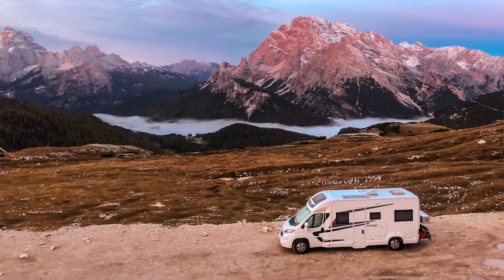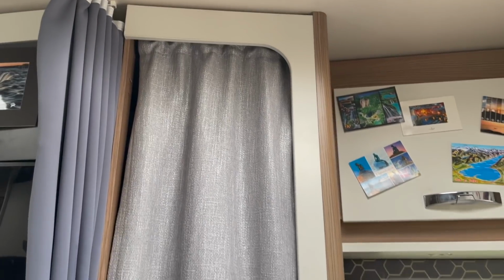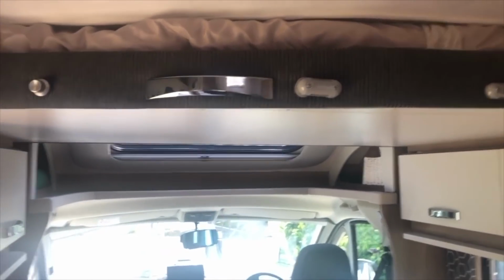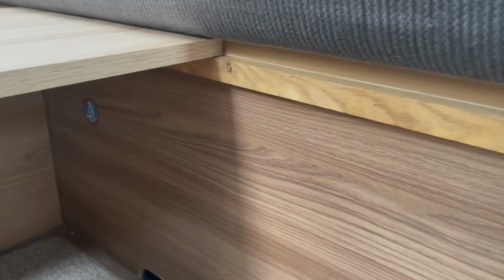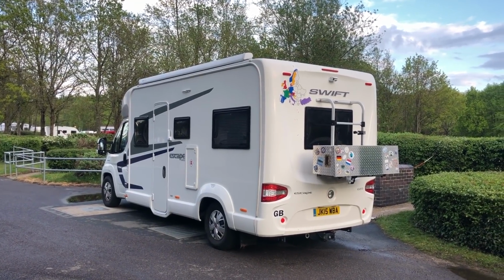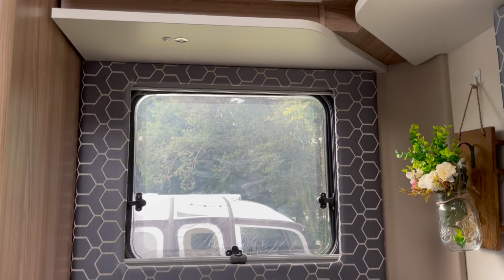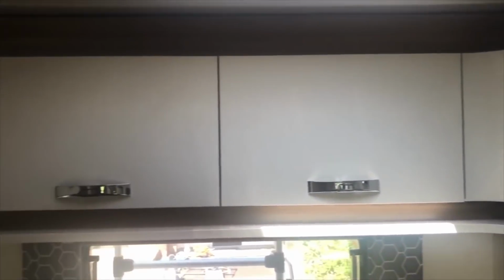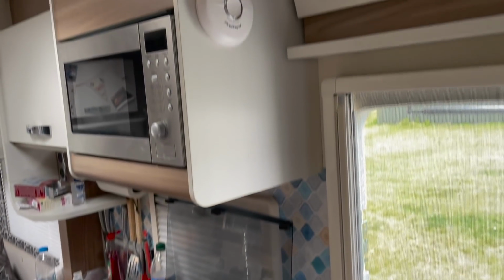5 things we HATE about our van...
Buying a motorhome is a compromise- there are things you love and things you don't. The trick is to find a van where the things you dislike you can live with.
Having said that, there are things we HATE about our motorhome- the Swift Escape 685. Here are the 5 worst...

Wandering Bird was created to help motorhomers and campervanners make the most of their time on the road. We share weekly tips, tricks and reviews to encourage and inspire your next adventure,  whether you're a complete motorhoming newbie, or a more experienced owner looking for new ideas or places to visit.

You can also get access to our free resource library, full of checklists, itineraries, tips for buying your van, travelling to Europe, wild camping and more.